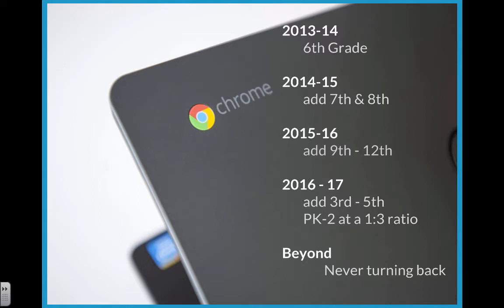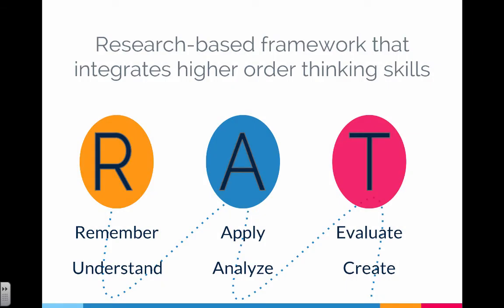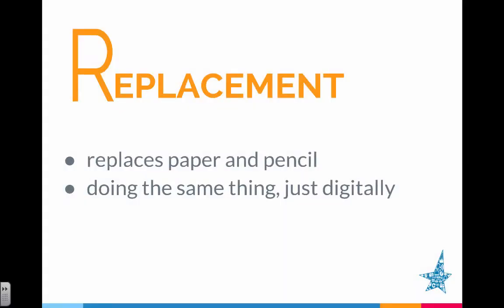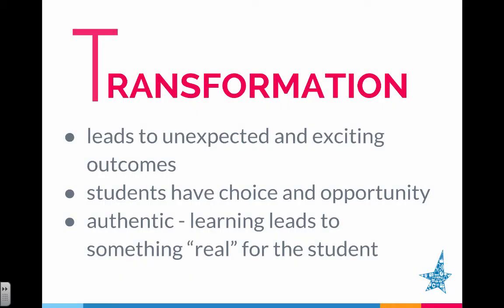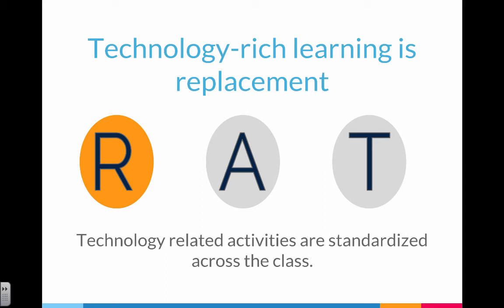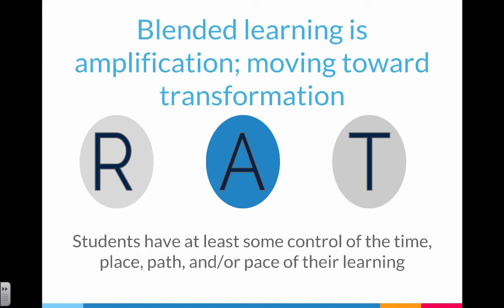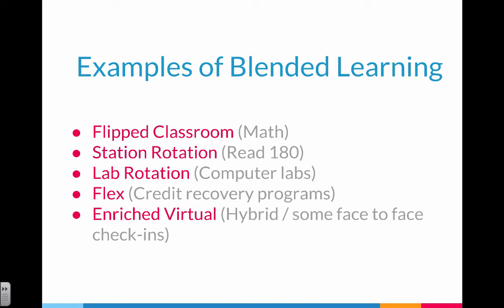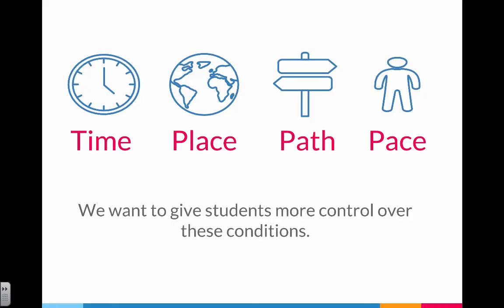BPS Flexible Learning Cohort